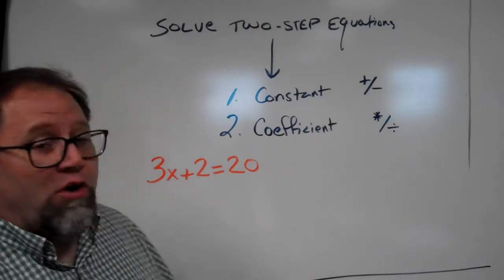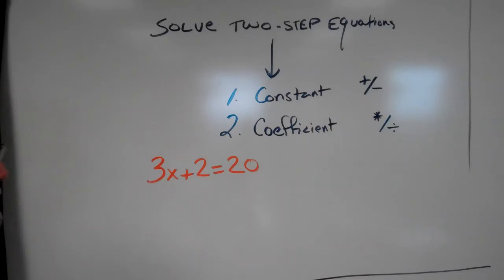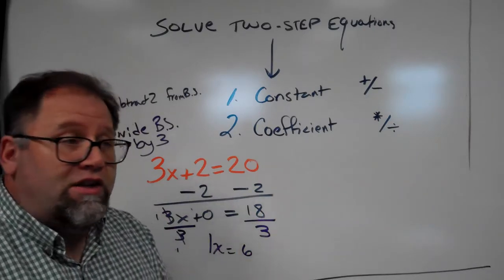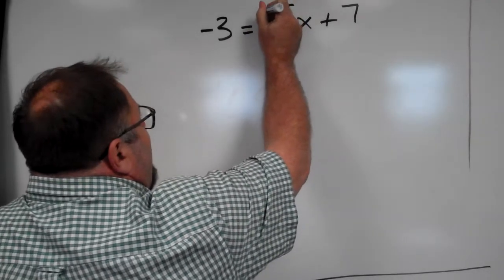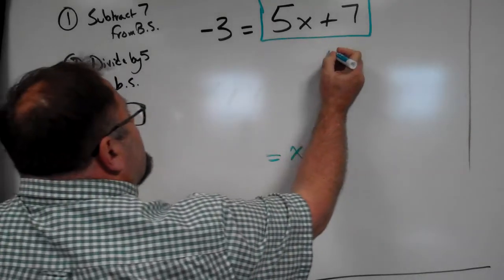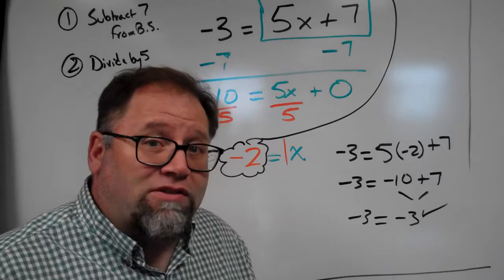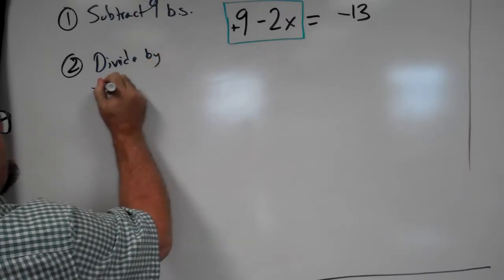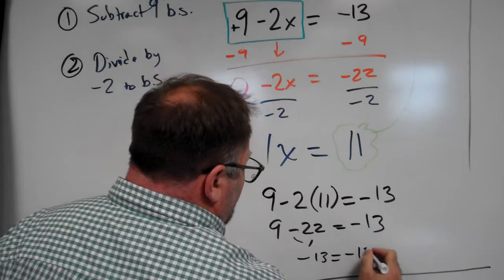Solve Two Step Equations